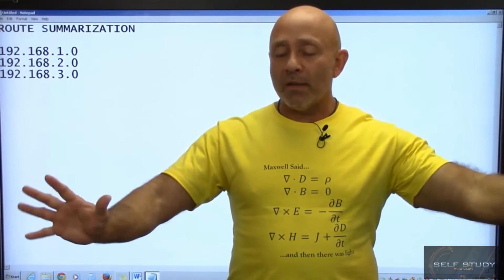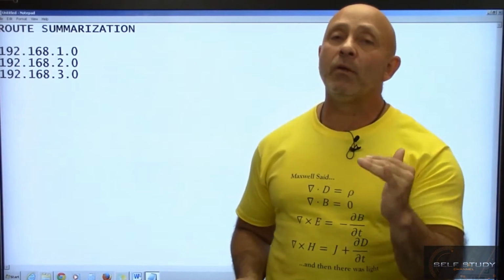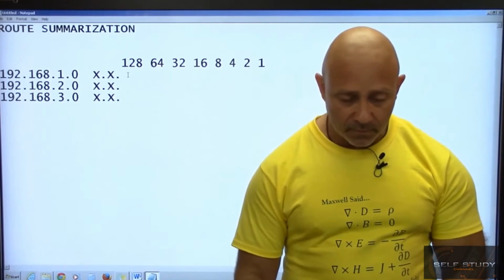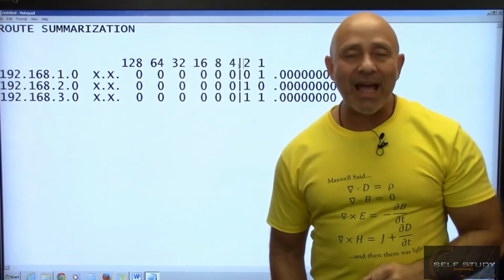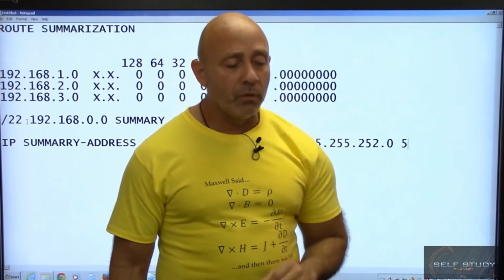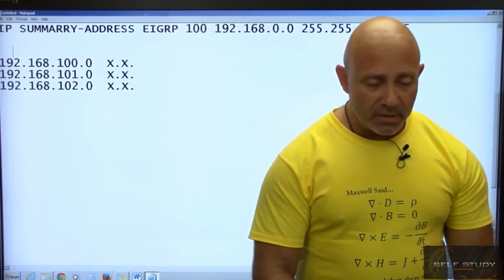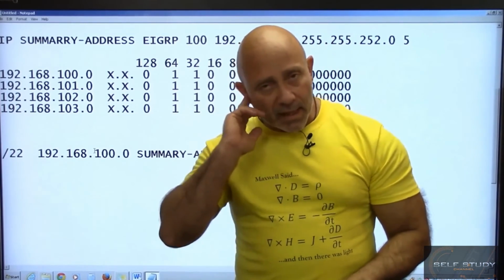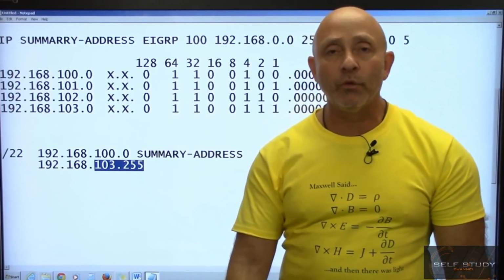CCNA Training Part 47 Route summarization